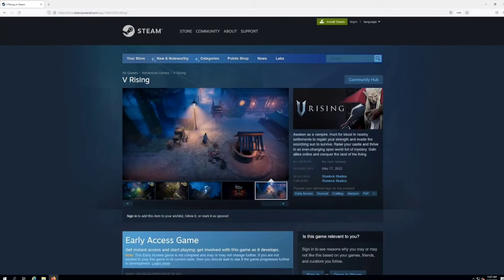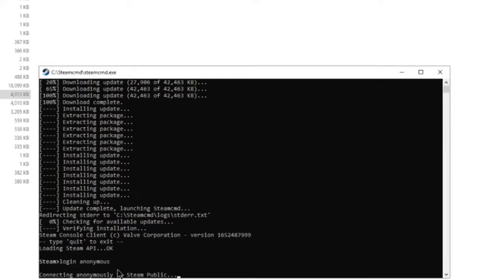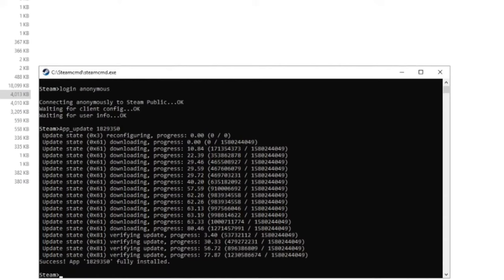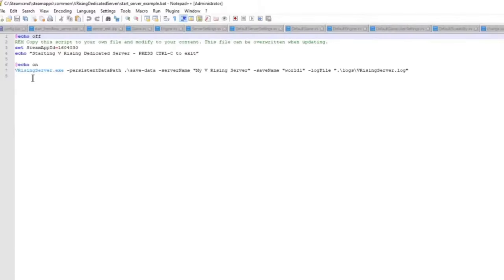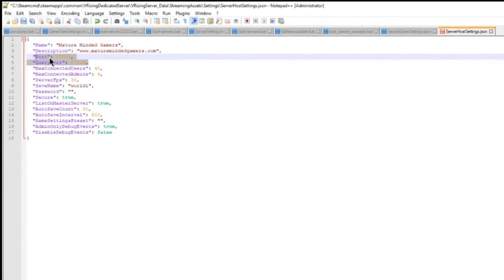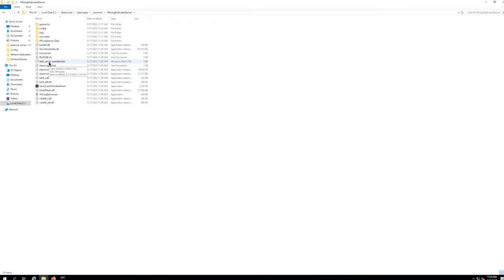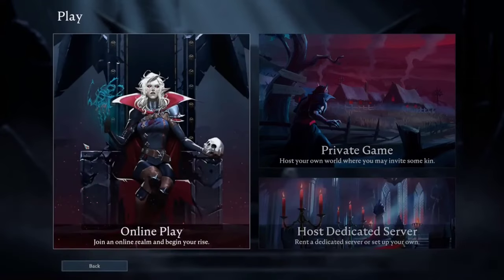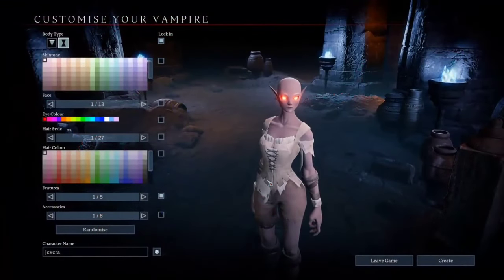V Rising - GloomRot Update! How to Make a Dedicated Server on Windows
Eric shows you how to make a dedicated V Rising server on Windows. We use steamcmd, and edit the config files to customize the server. I also show you how to join the server once you got it up.

Interested in hosting V Rising outside your gaming PC? Check out CaliberServers! CaliberServers serves more than a hundred satisfied customers worldwide with reliable DDoS protected Game servers & Hosting services.